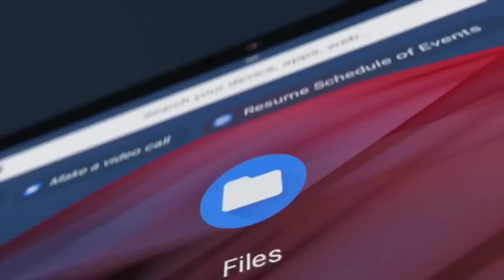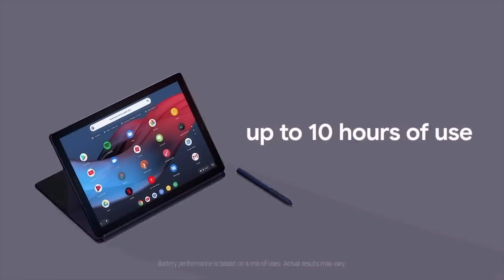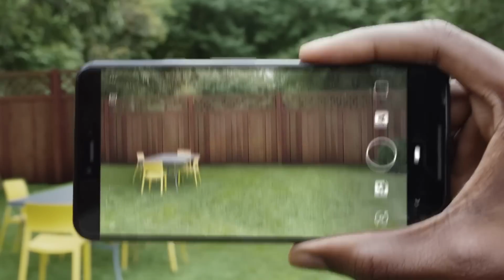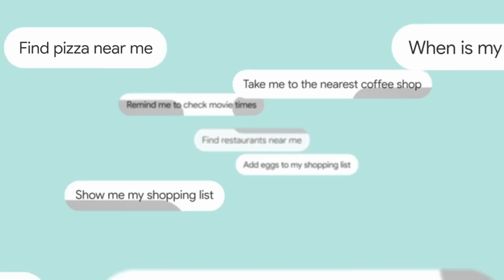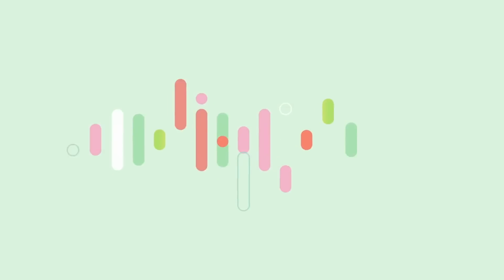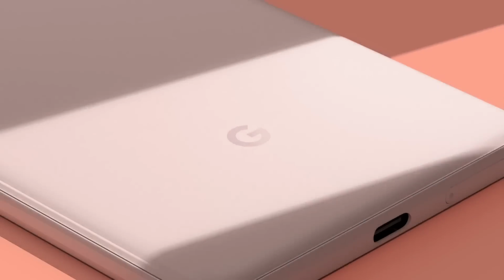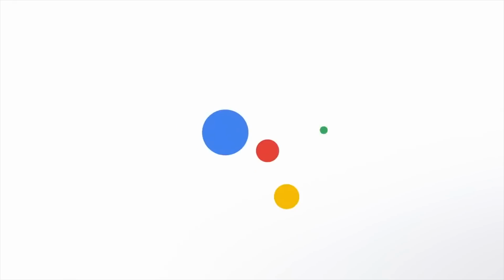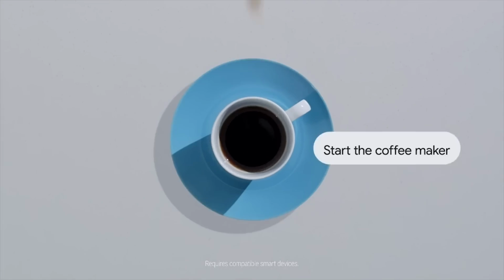Google Announces a New Pixel Phone, And Some New Hardware Too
At Google's October hardware event the search giant pulled the wraps off several new pieces of hardware, including a new Pixel phone, an intelligent Smart Hub, and a fancy new tablet.

Follow IGN for more!